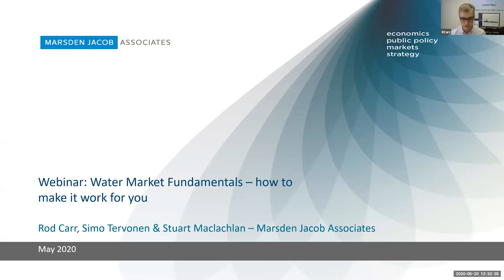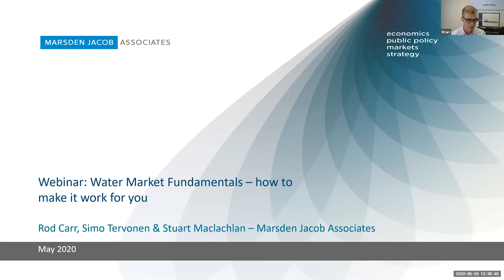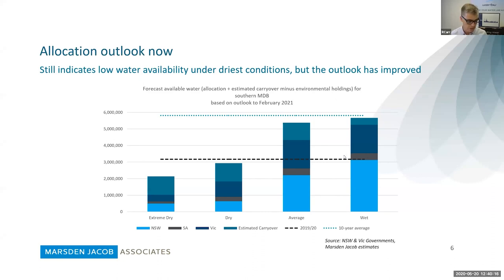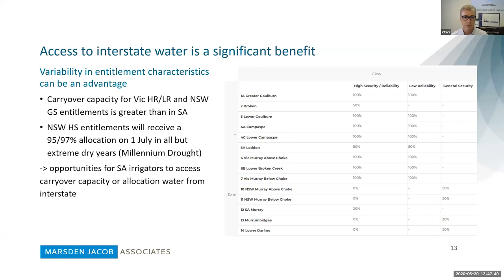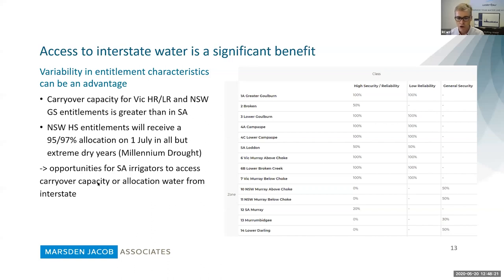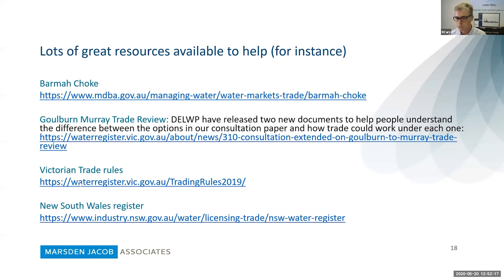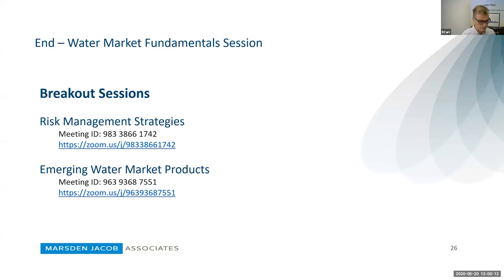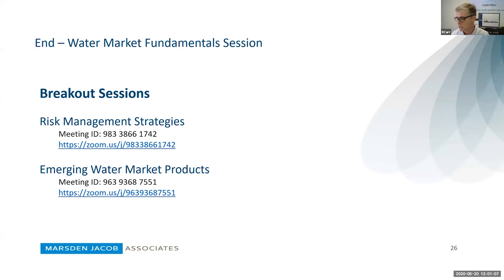Water Market Fundamentals: How to make it work for you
The Water Market Literacy program aims to increase the understanding of the water market by irrigation businesses, and ensure all SA River Murray irrigators have access to information to help them improve their business decision making and allow participation in the water market. To find out more about the Water Market Literacy Program please